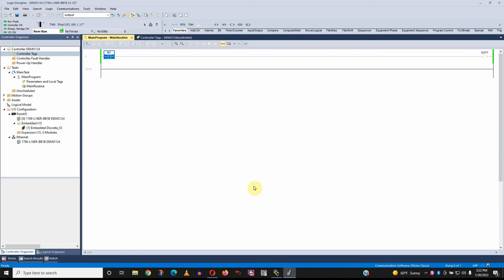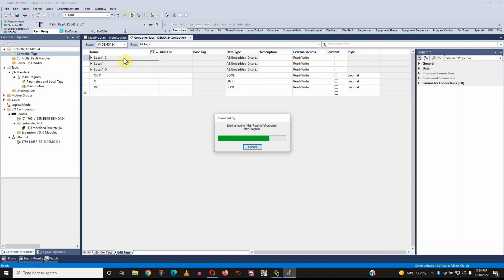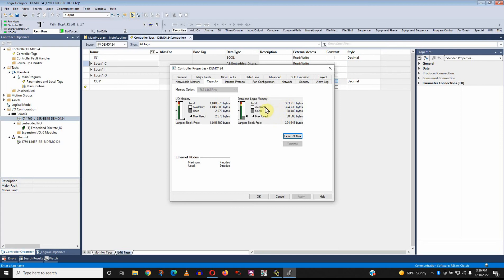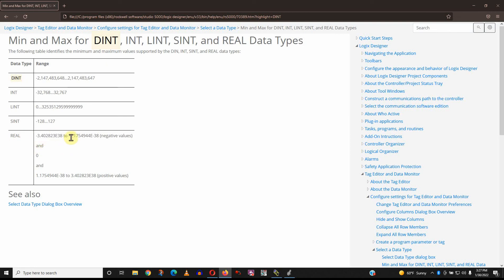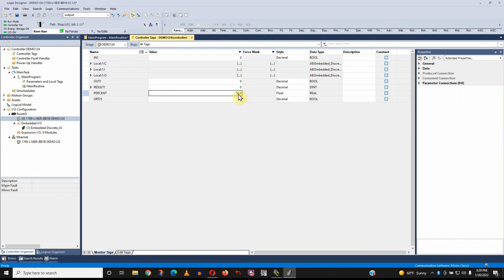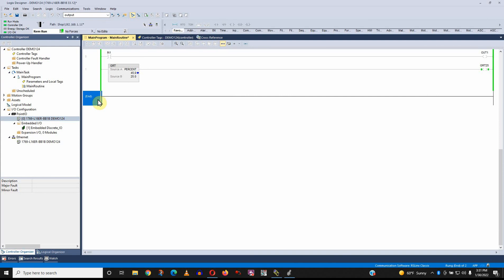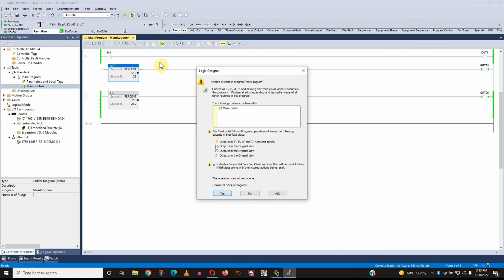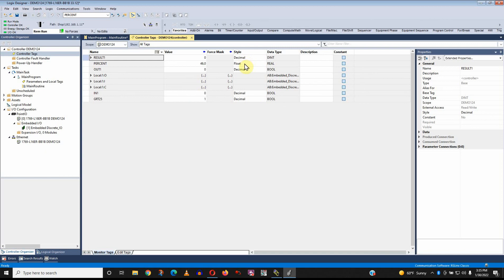Monitor and Edit Tags Studio 5000 Designer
Creating and monitoring tags